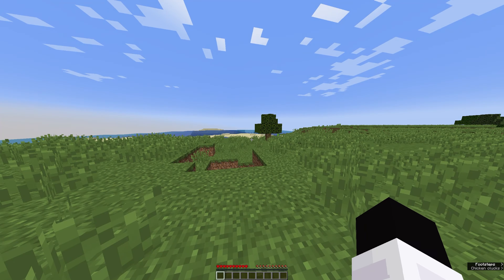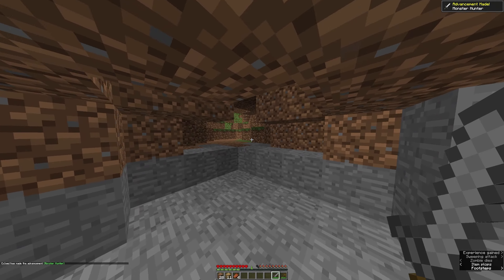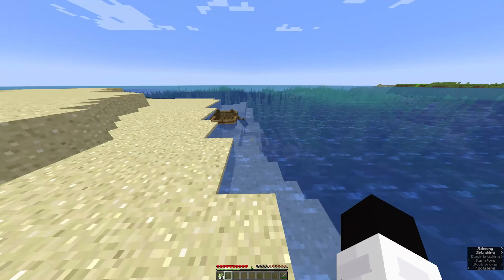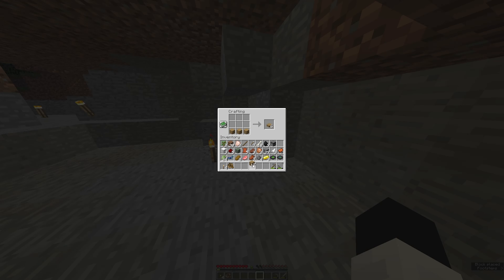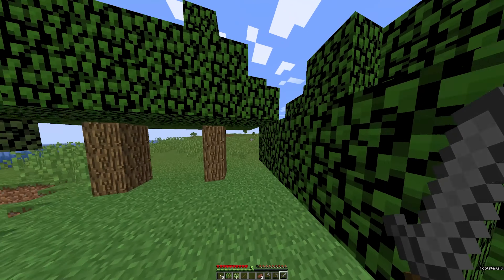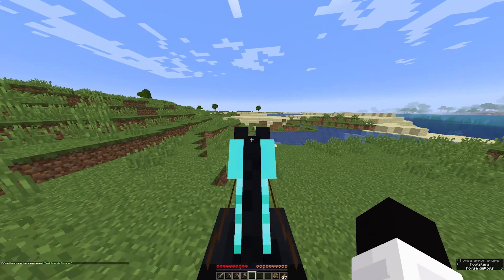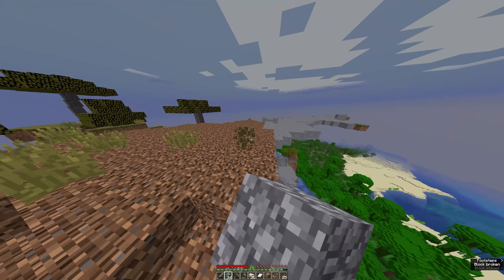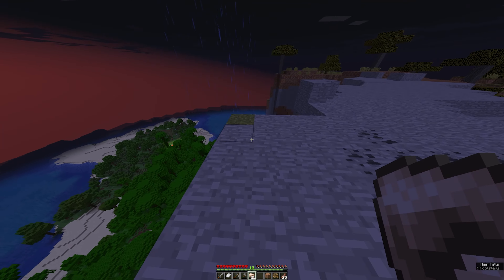This Before That? Hardcore Minecraft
We restart our hardcore adventure and do things in a very out  of order style?
Follow the Twitter: Kingbillonz
Comment Iced if you're reading this!